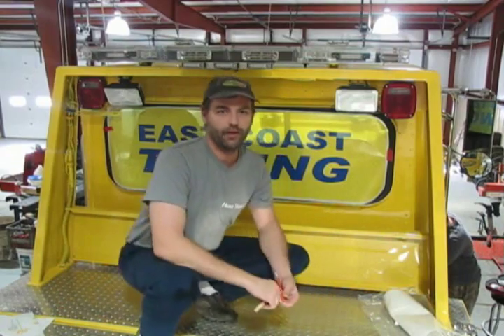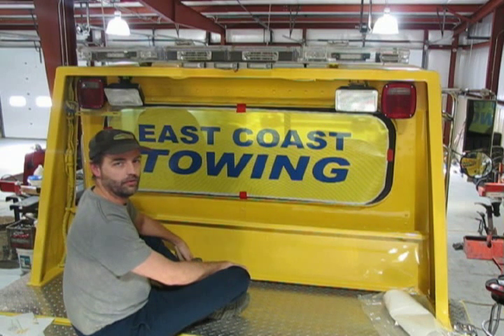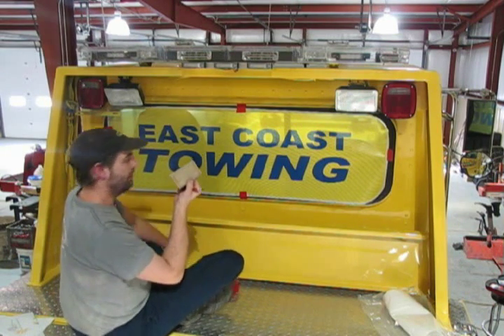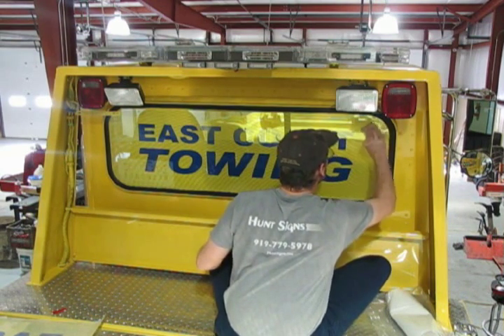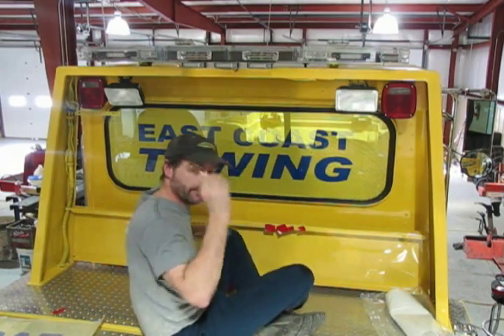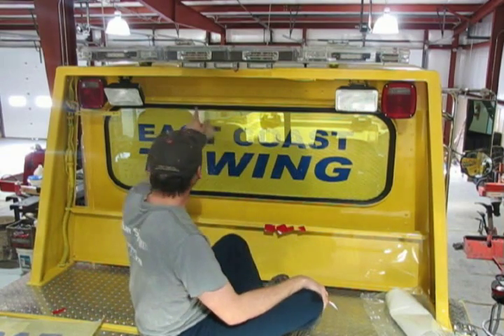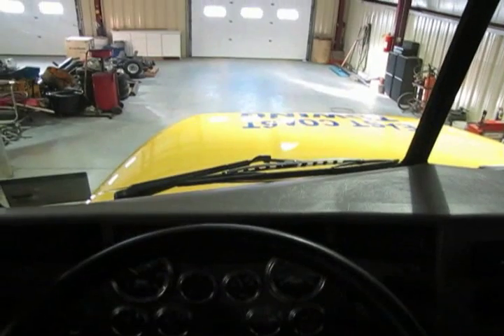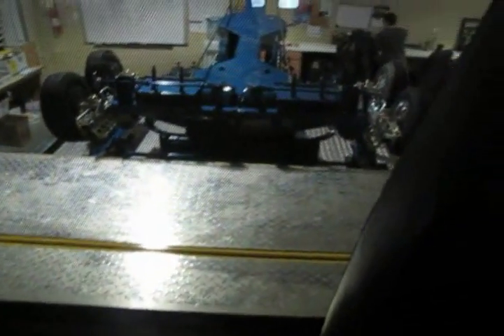Perforated Window Film Installation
In this video you will learn how to install perforated window film.